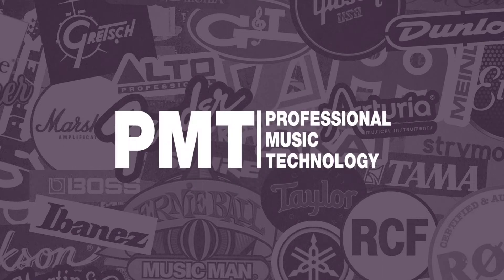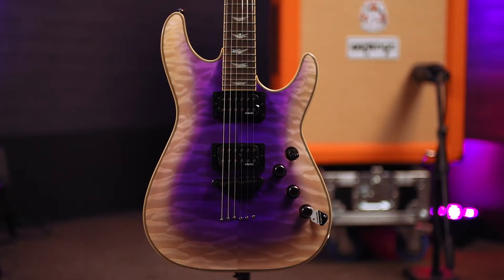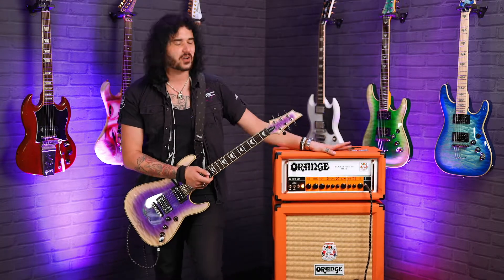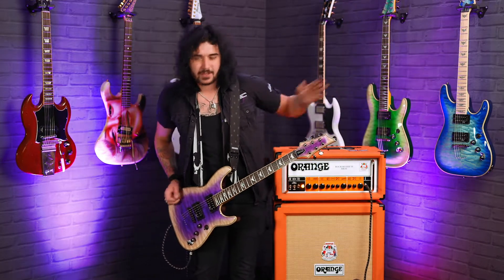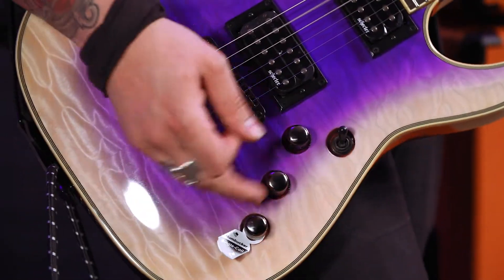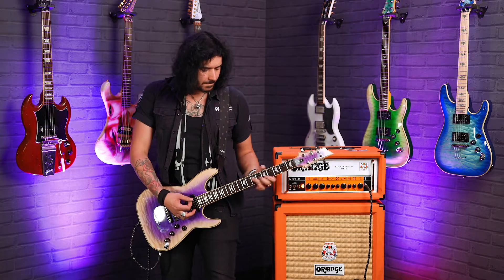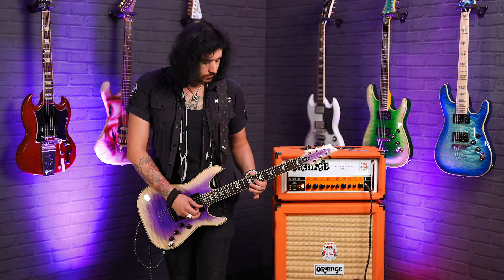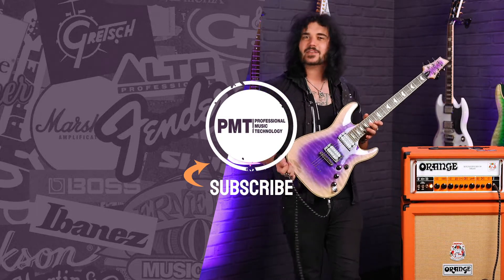Schecter Omen Extreme-6 Amethyst Electric Guitar - PMT Exclusive Finish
Dagan demos the Schecter Omen Extreme-6 Amethyst Electric Guitar - one of the best metal guitars under £1000.

At just under £500 this Schecter Omen Extreme-6 Amethyst Electric Guitar won't break the bank - but might just break some windows with the awesome power of the pickups!

Use with caution!

This is a PMT exclusive colour - so be quick as these guitars won't last long.

The Schecter Omen Extreme-6 seen here in a cool Amethyst finish features a beautiful Quilted Maple top that adds some serious snap to your tone whilst the Schecter Diamond Plus humbucker pickups with Push-Pull tone knob ensures you have a massive range of tones to tap into.

The incredible Amethyst finish looks awesome on this Schecter guitar, especially when combined with the Rosewood Fretboard and Abalone & Pearloid Vector inlays and black hardware. The 24 X-Jumbo Frets ensure you have a wide playing field and comfortable playing experience. Tuning stability, intonation and resonance are all enhanced via the Graph Tech XL Black TUSQ Nut.